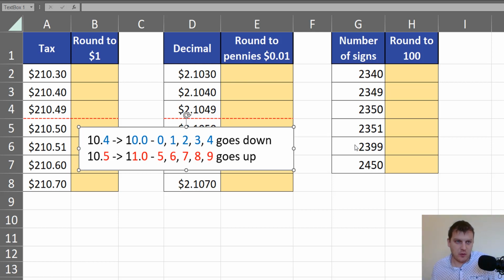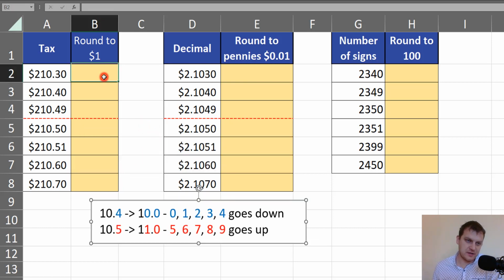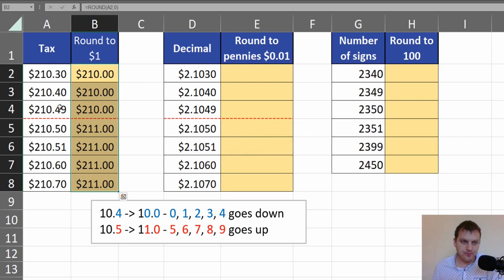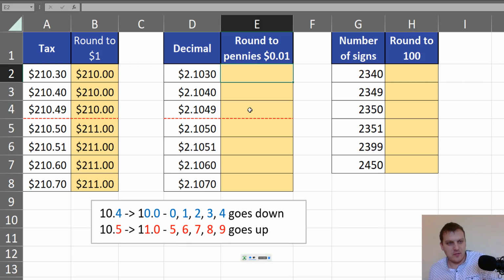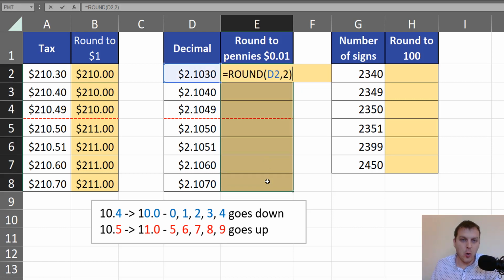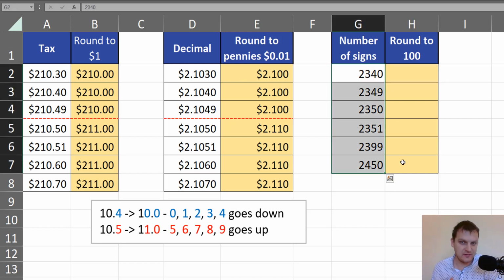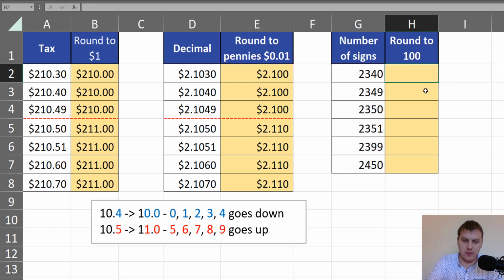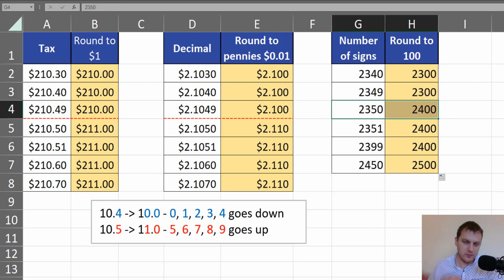Round Numbers to Dollars Pennies and Hundreds | Excel Tips #47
In this video about Excel, you will see how to Round Numbers to Dollars Pennies and Hundreds. Excel Tips #47

Used formula:
=ROUND(A2,0)

00:00 | Intro
00:12 | How Rounding works in Excel
01:01 | Round numbers to Dollars
01:45 | Round numbers to Pennies
02:56 | Round numbers to Hundreds
02:55 | End